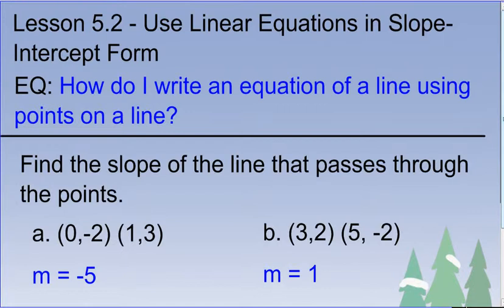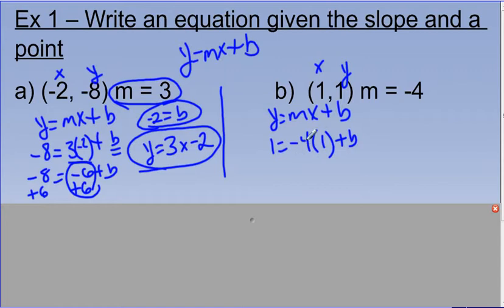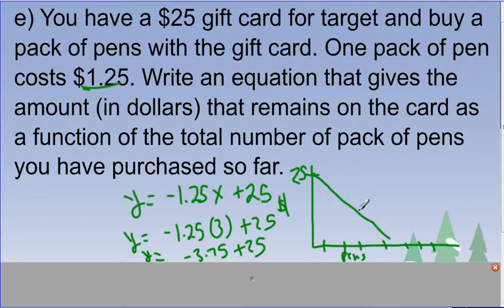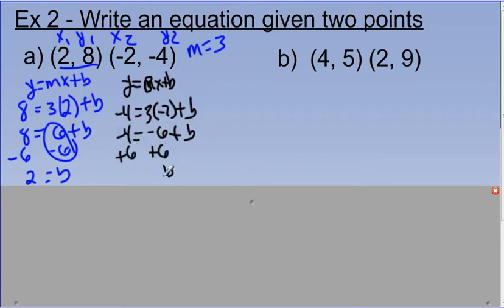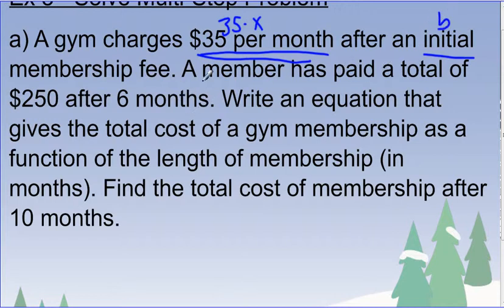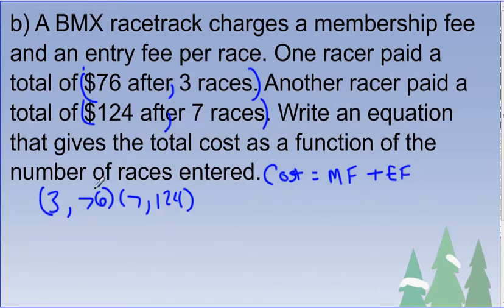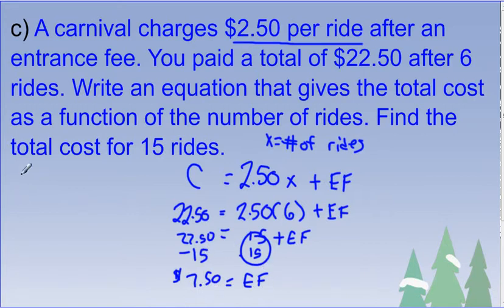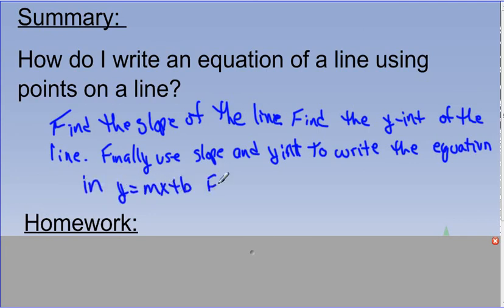Lesson 5.2 - Use linear equations in slope-intercept form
y=mx + b